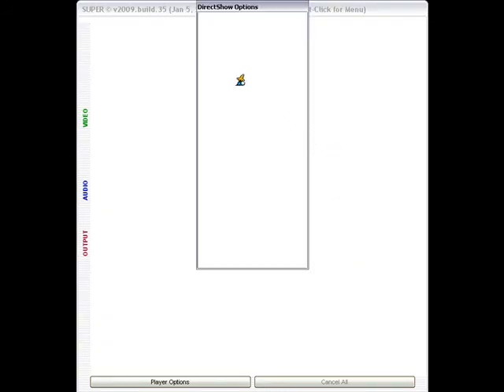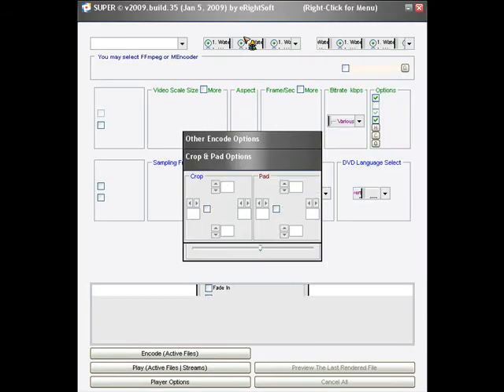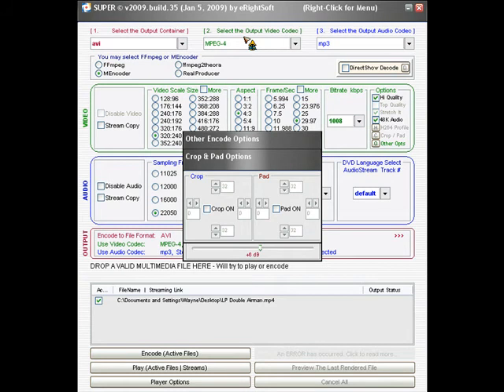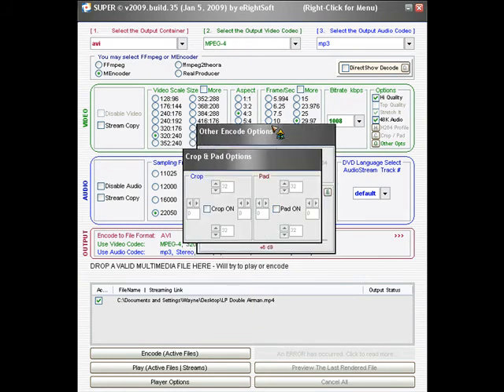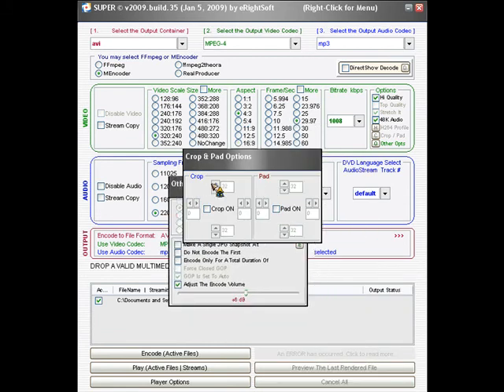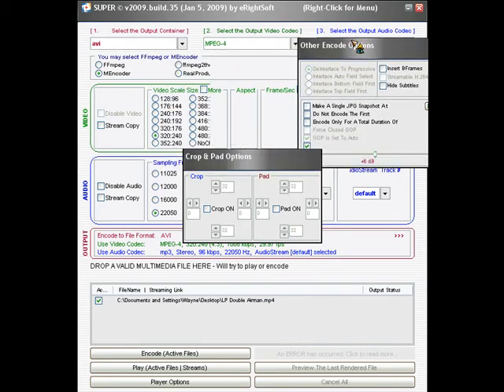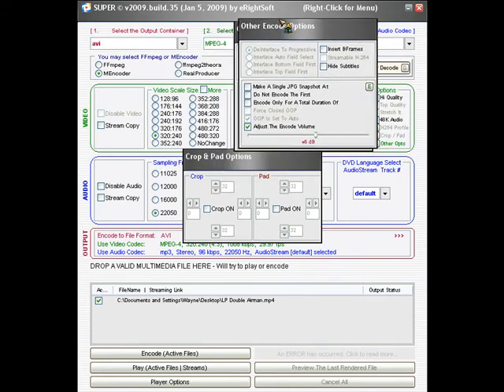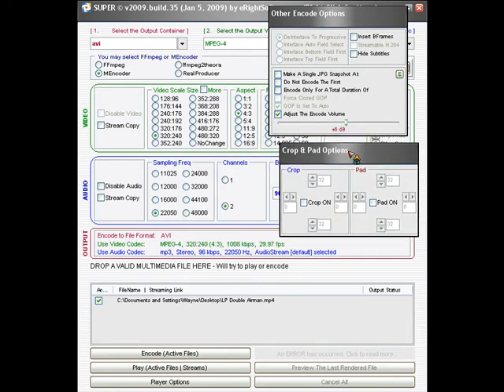WTF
I'm not sure why I'm uploading this. We were being dumb on skype while I was being taught a program. And this happend. Not a very good tutorial but you might get something out of the stupidity if you listen really hard.